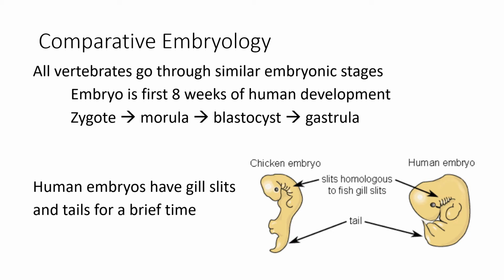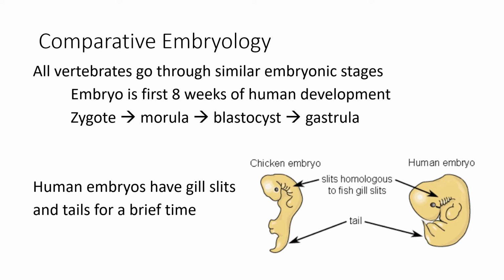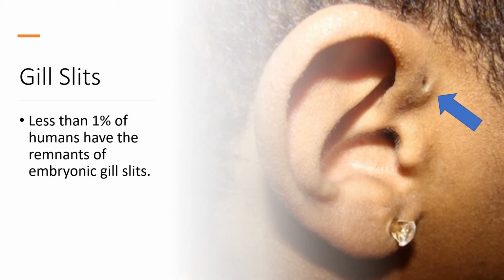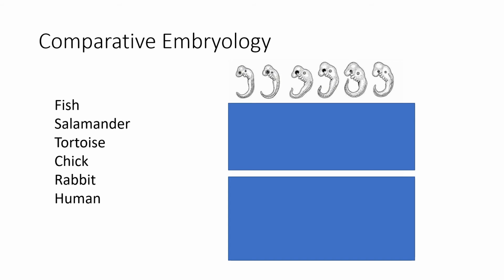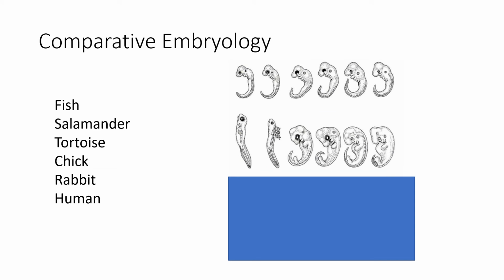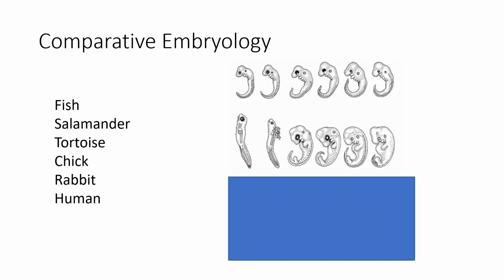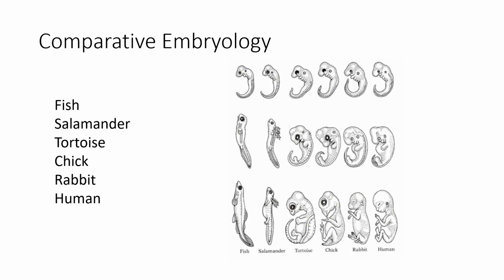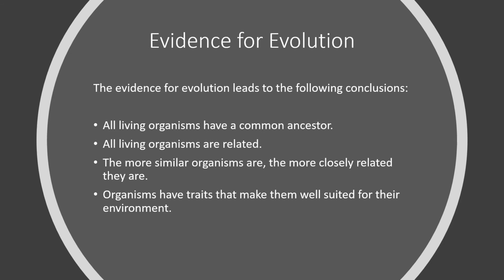Evidence of Evolution Day 4 Anatomy and Embryology part 2